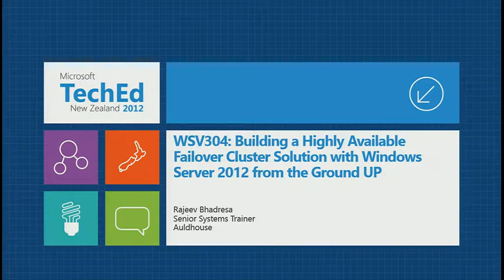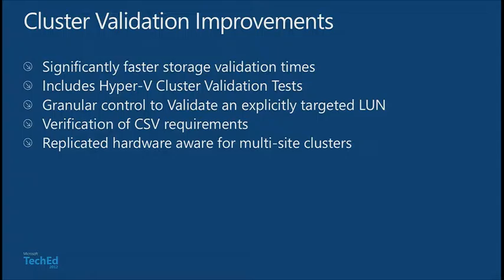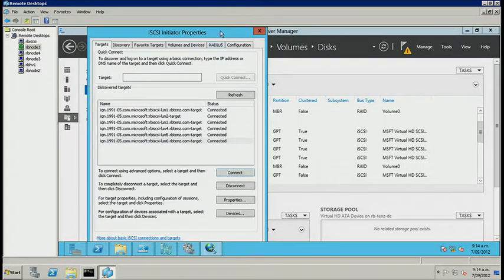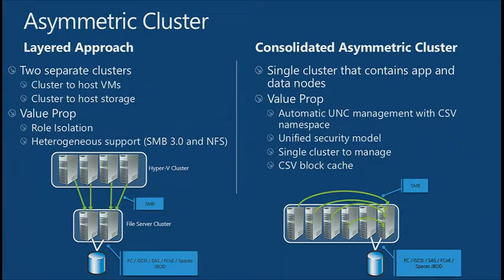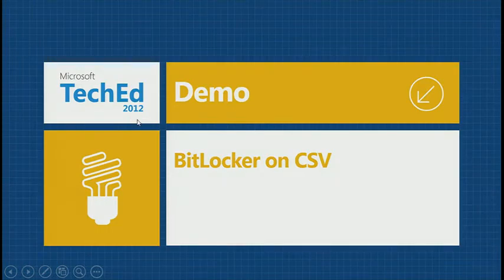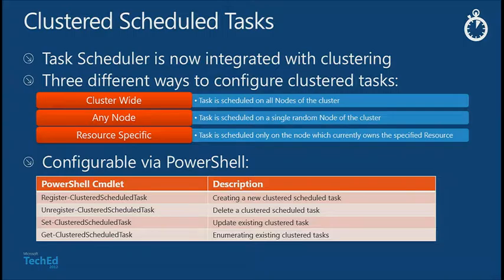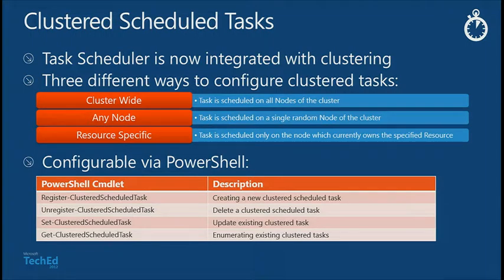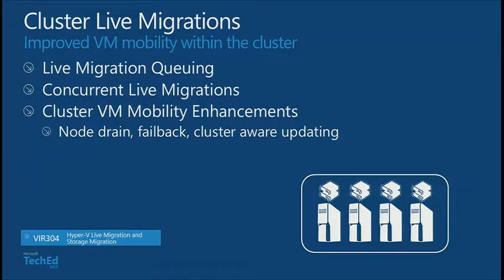TechEd New Zealand 2012 Building a Highly Available Failover Cluster Solution with Windows Server 20